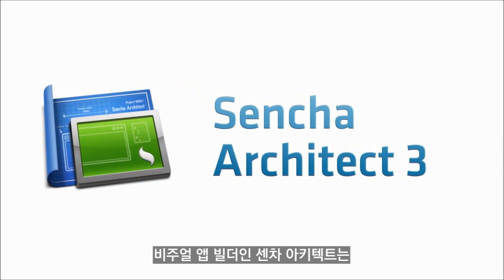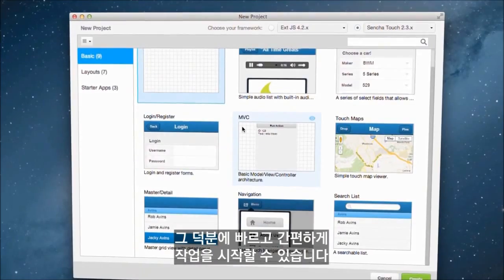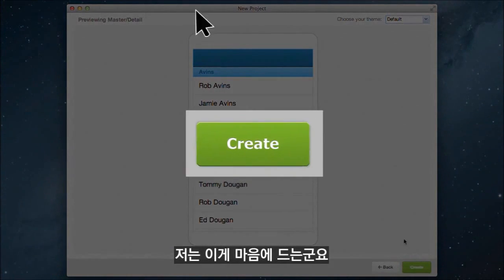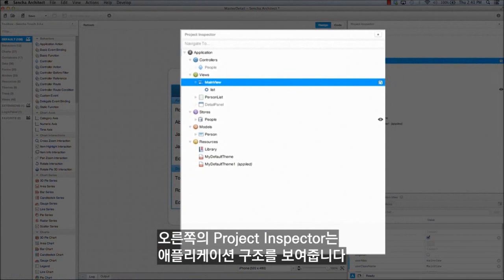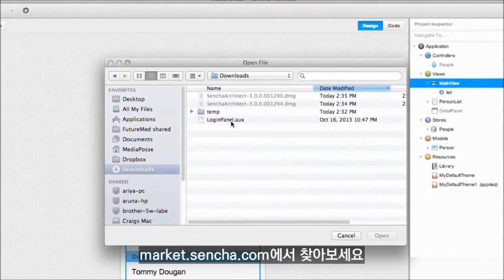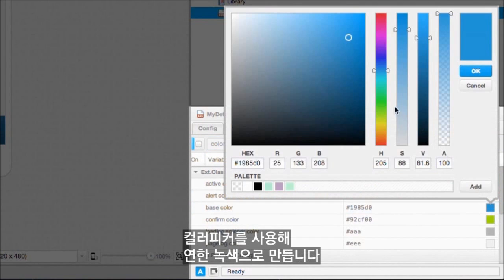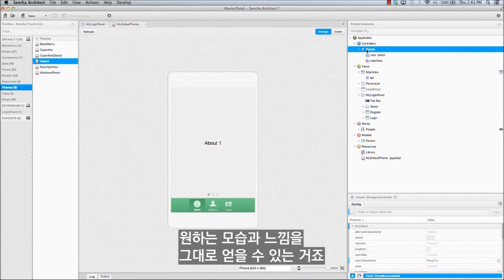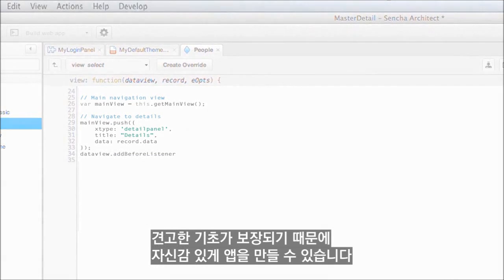쾌속 HTML5 개발을 위한 차세대 웹 개발 도구 Sencha Architect 3 소개 동영상(한글자막)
차세대 웹개발 도구  Sencha Architect 3, 센차 아키텍트는 가장 빠르게 웹과 모바일HTML5 앱을 만드는 방법입니다. (한글자막)